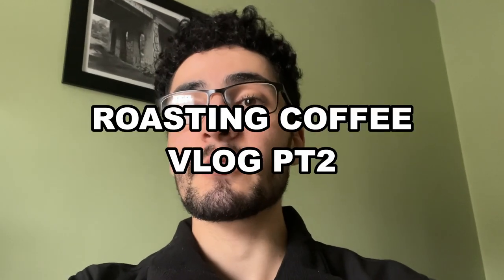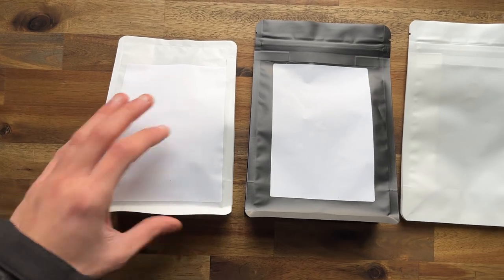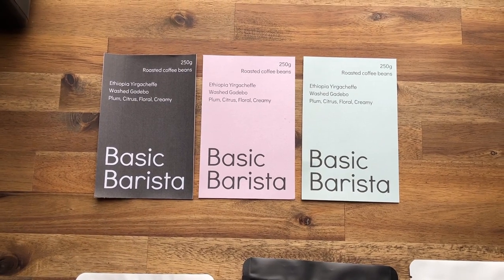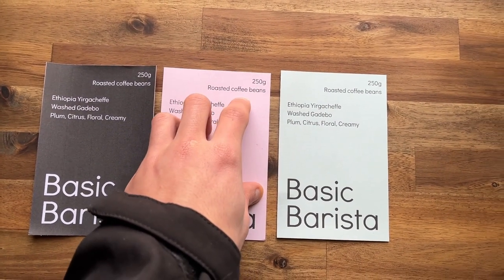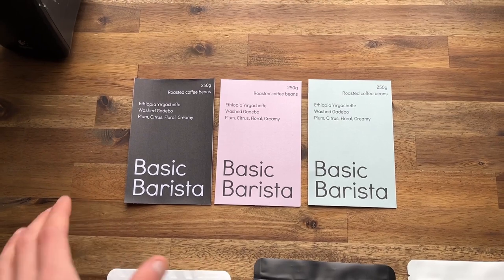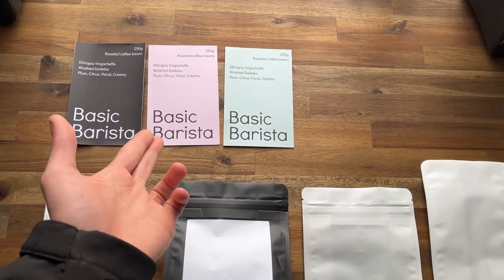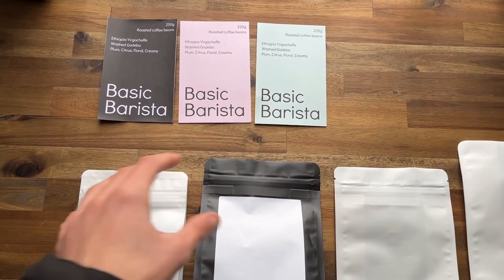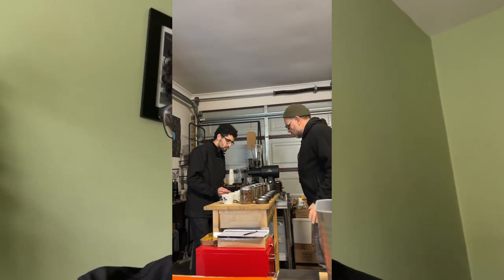Design coffee labels / Roasting coffee Pt2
Recently we started roasting coffee, this is very special for us and I thought why not have some fun and vlog the process. as well as documenting this process I hopefully you found it to be educational, entertaining or a combination of both.
This was part 2 of our roasting coffee vlog.